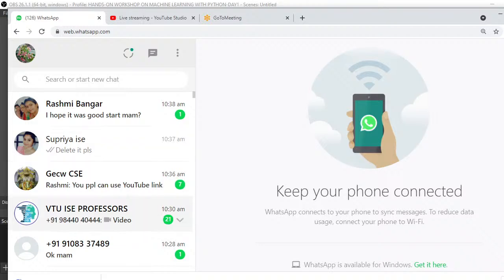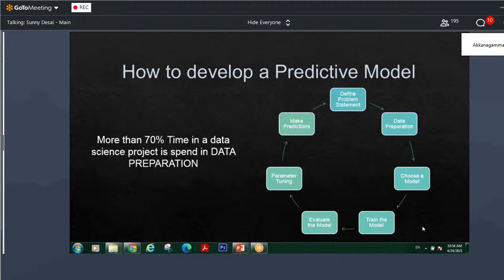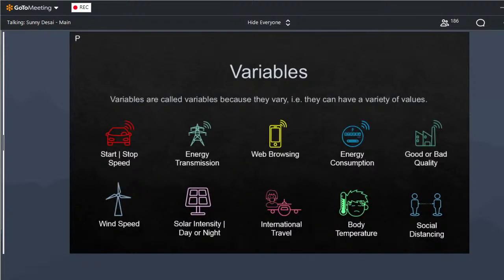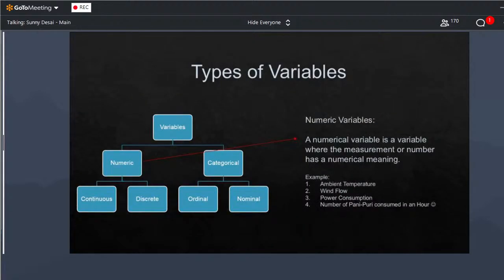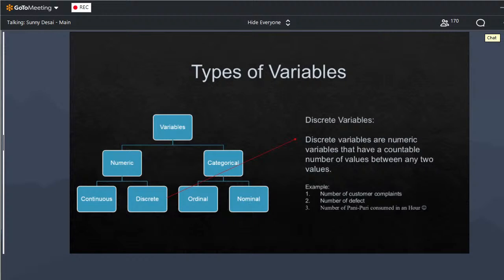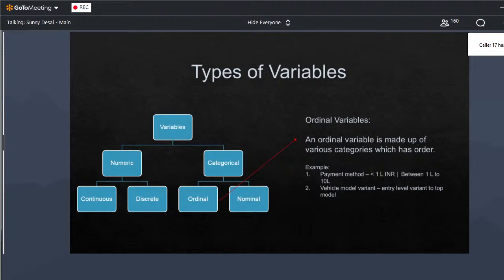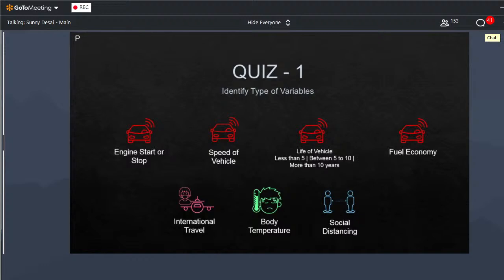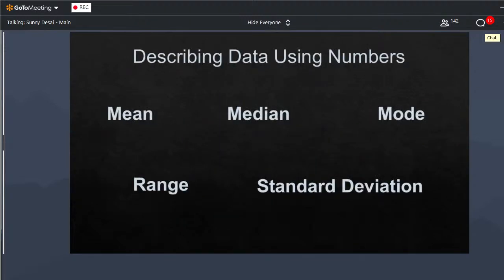HANDS-ON WORKSHOP ON MACHINE LEARNING WITH PYTHON-DAY 1